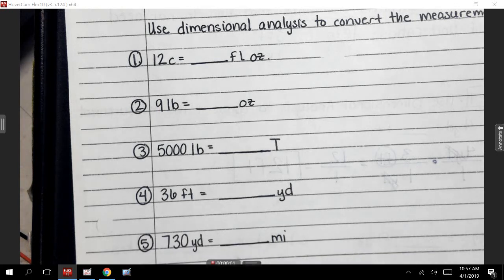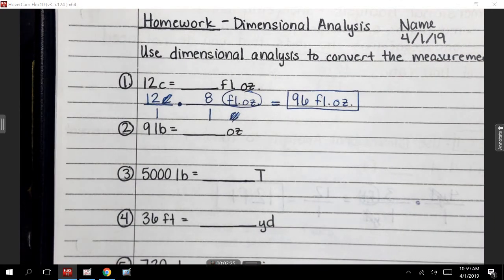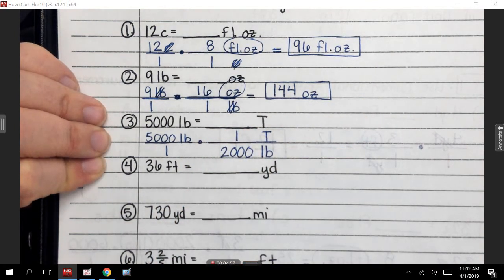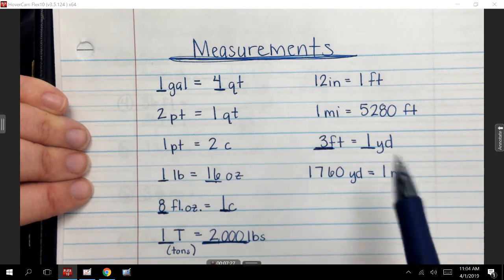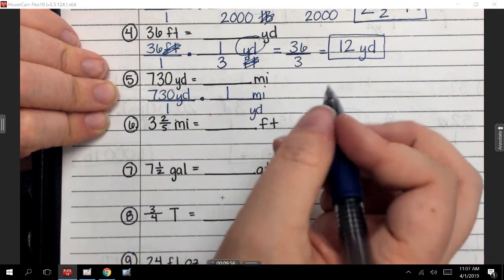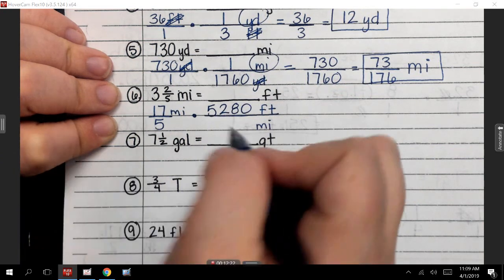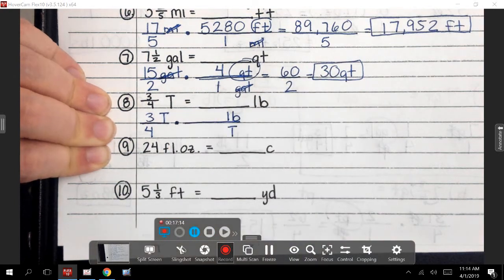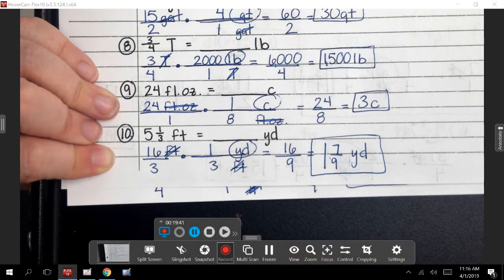April 1, 2019 Homework WS